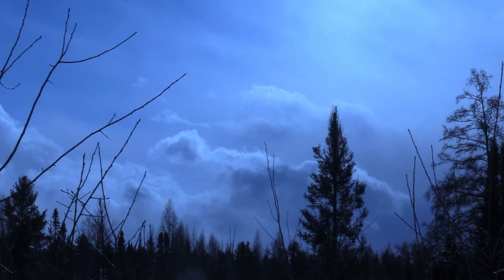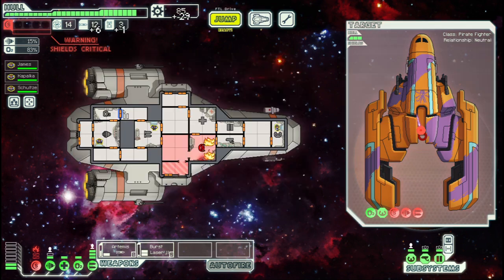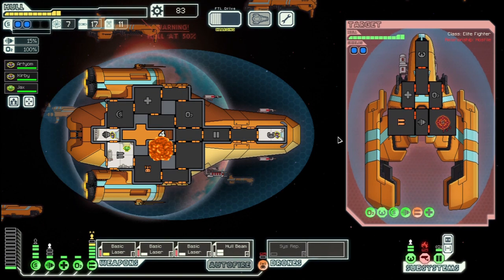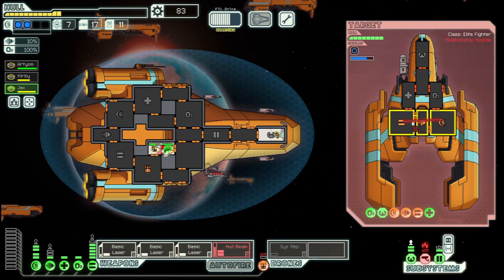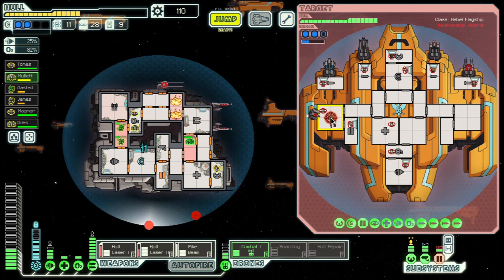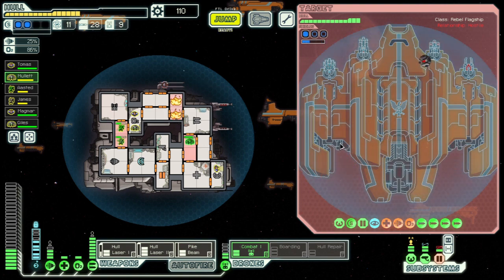FTL: Faster Than Light | Talking Pixels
FTL: Faster Than Light is a wonderful roguelike.